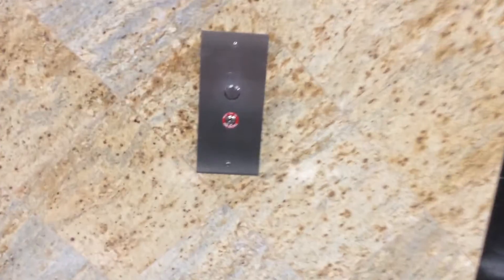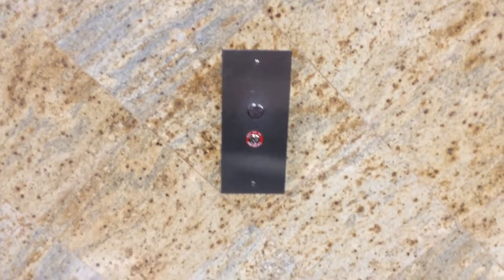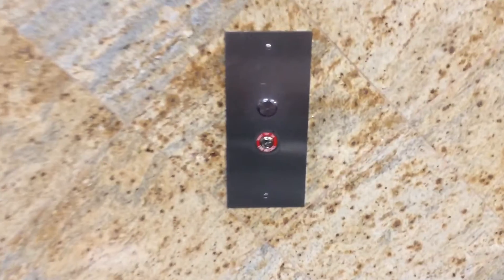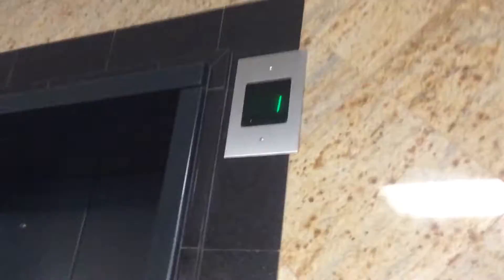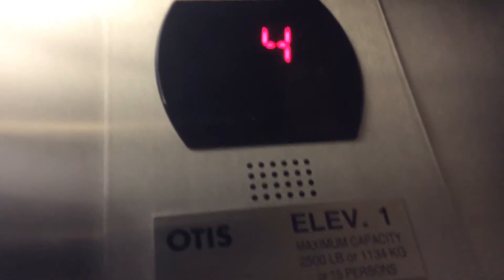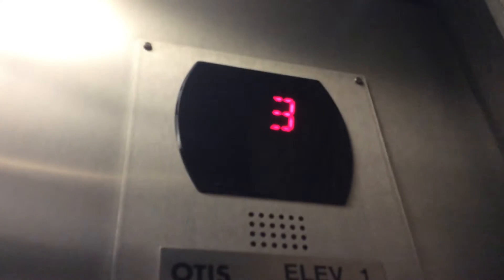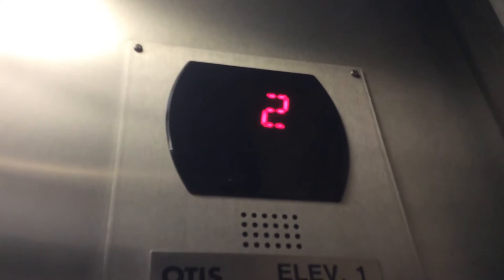RARE Otis hydraulic elevators at the Beck office center in wixom Michigan.